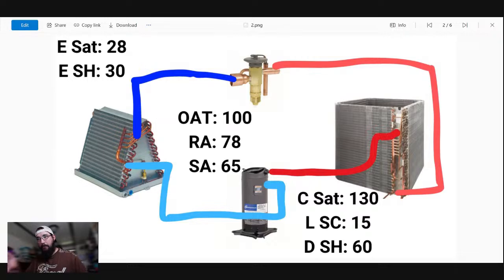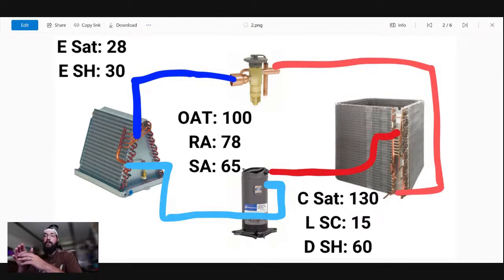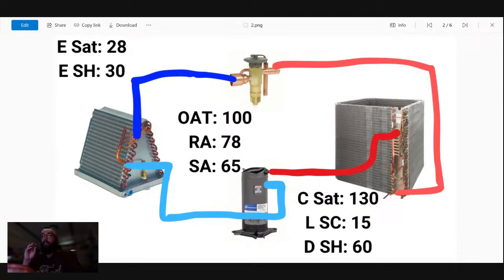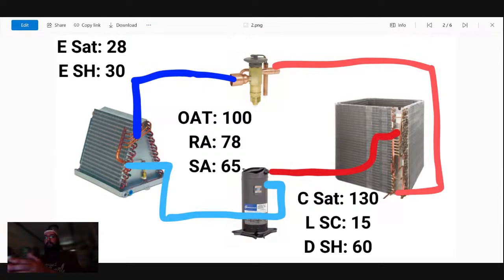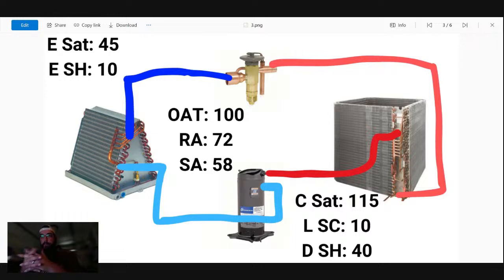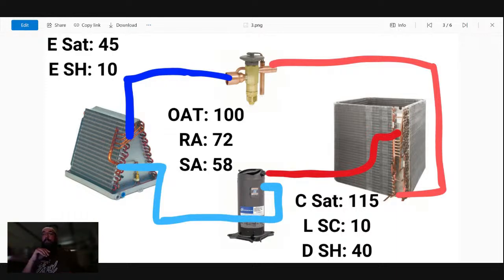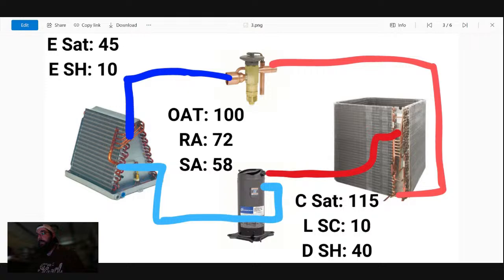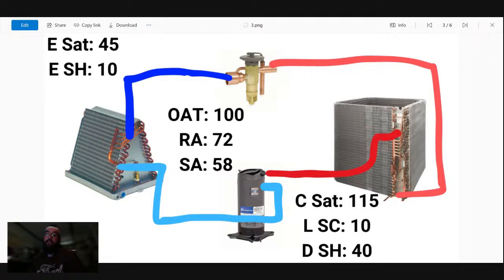AC Troubleshooting Exercises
Going to be walking through another live demostation of a air conditioning troubleshoot.